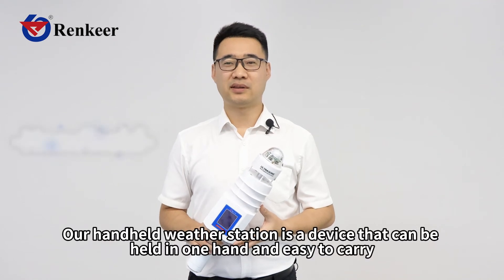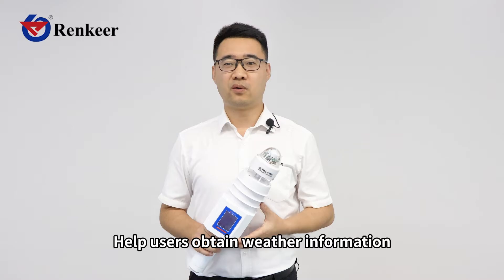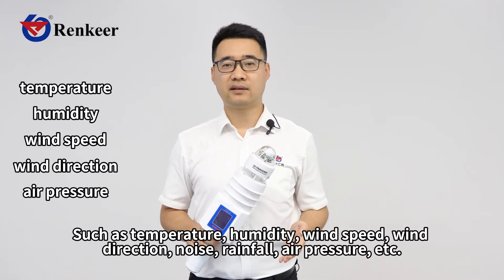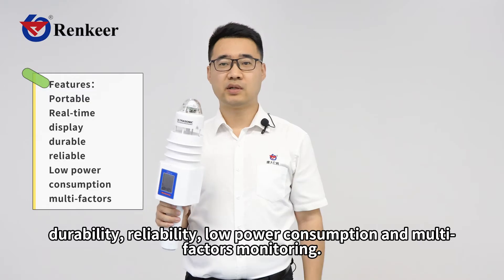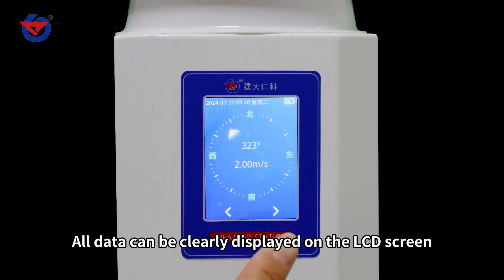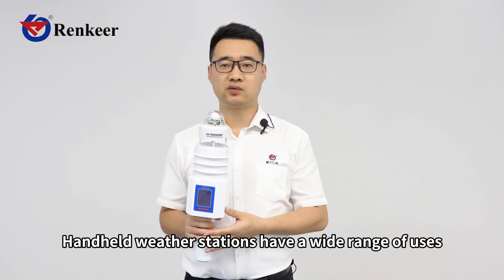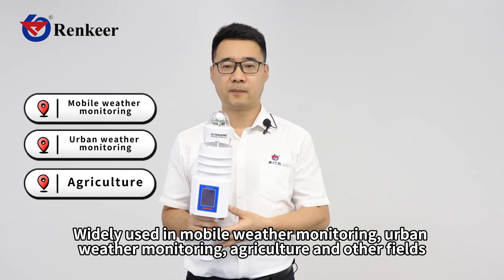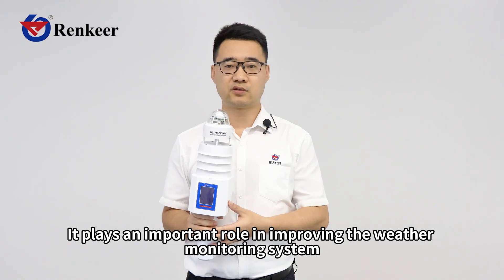Portable weather station from Renke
This portable weather station can measure wind speed, wind direction, temperature, humidity, noise, rainfall, light, atmospheric pressure, PM2.5 and PM10 simultaneously. It can be held in one hand, displays data in real time and saves historical records. It is powered by a rechargeable battery with a long service life.